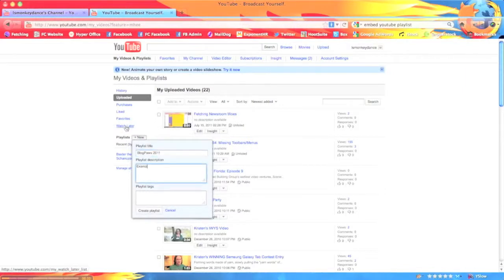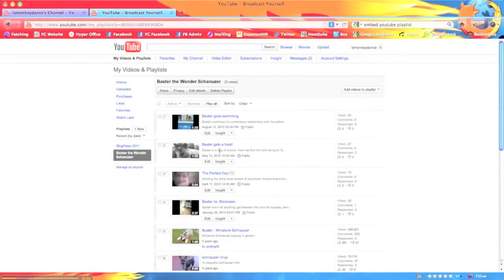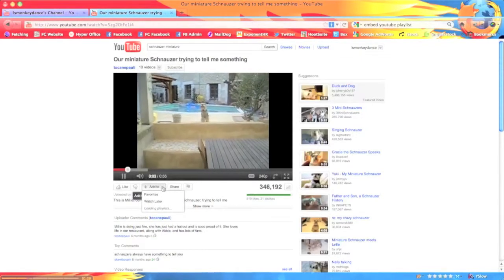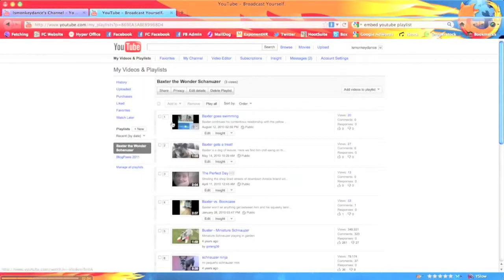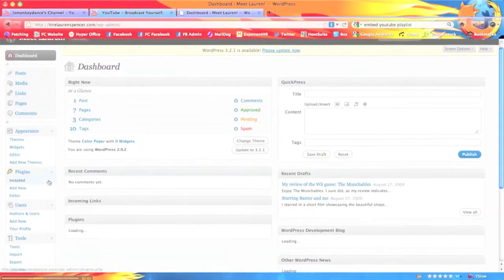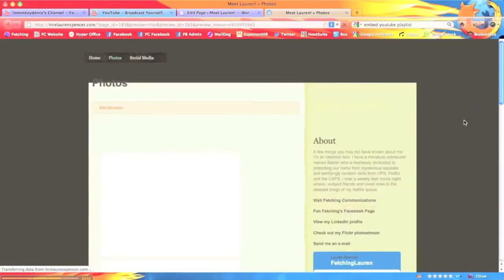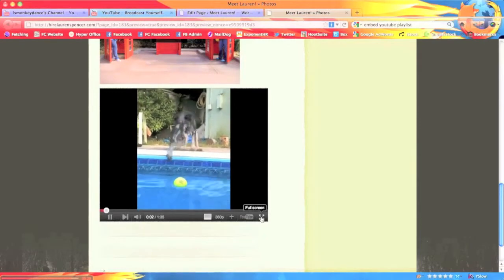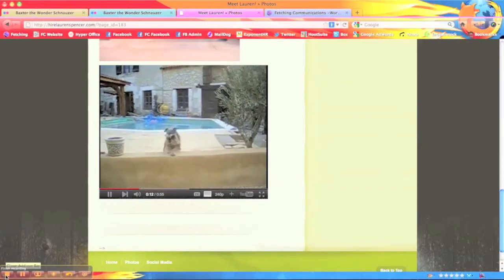WWOO Part 6: YouTube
Go beyond comments and "contact us" forms and add an additional level of interactivity to your website or blog in a few simple clicks—a computer mouse is required, but the ruby red slippers are optional. By integrating widgets you give users the freedom to share your posts across multiple social media channels, allow them to view tweets on a particular pet topic or individual feed, or encourage them to fan your Facebook page without navigating away from your website. And we haven't even gotten to the best part yet! Since widgets are third party, stand-alone applications (e.g. pre-written bits of HTML code), you don't need to be a computer-programming guru to implement these useful tools. We will be sharing examples of plug-and-play widgets for Facebook, LinkedIn, Flickr, Twitter, and YouTube, as well as widgets that allow you to embed custom polls.

PRESENTED BY:
Lauren Spencer
Interactive Account Manager